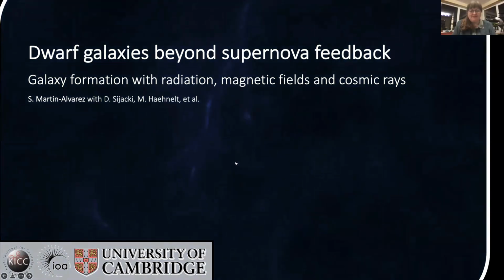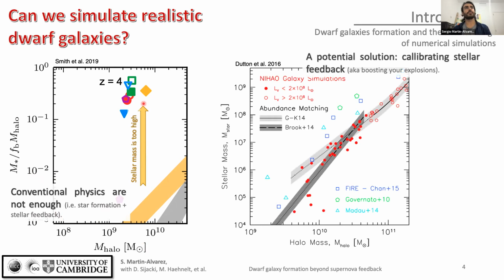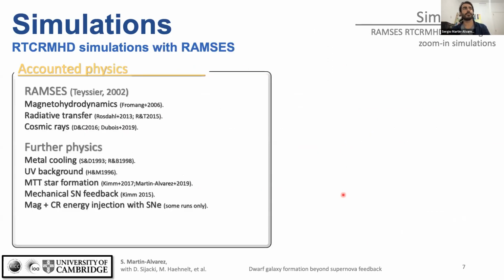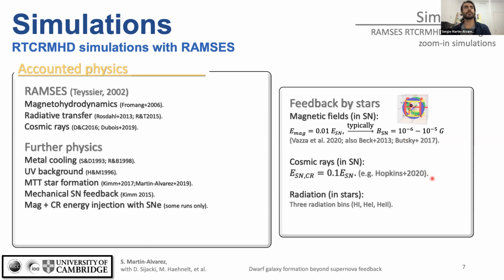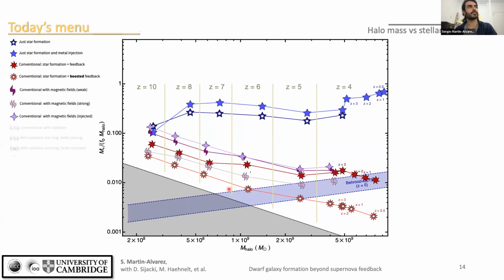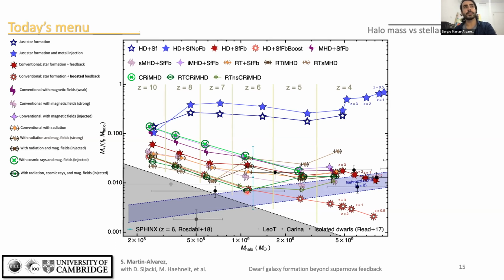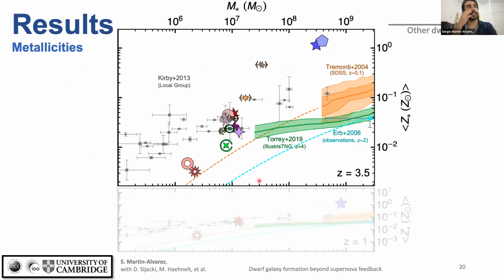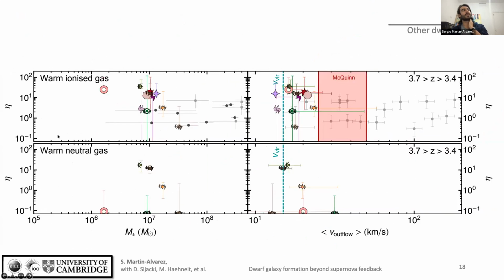H1 001, Dwarf galaxy formation beyond supernovae: magnetism, radiation and cosmic rays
Keynote talk (40 min.) by Sergio Martin-Alvarez (University of Cambridge)
Title: Dwarf galaxy formation beyond supernovae: magnetism, radiation and cosmic rays

Abstract: Many open questions in cosmology and galaxy formation revolve around dwarf galaxies. However, their simulation often relies on calibrating supernova feedback. Additional baryonic physics such as stellar radiation, magnetic fields, and cosmic rays are typically unaccounted for in simulations. However, these physics have the capability of aiding in reproducing observed dwarf galaxies. I present in this talk our results running radiative transfer cosmic rays magnetohydrodynamical (RTCRMHD) simulations of a dwarf galaxy cosmological formation, comparing them with observations of dwarfs stellar masses, morphologies, kinematics, and metal enrichment. We find encouraging prospects for RTCRMHD simulations to overcome many open galaxy formation problems.